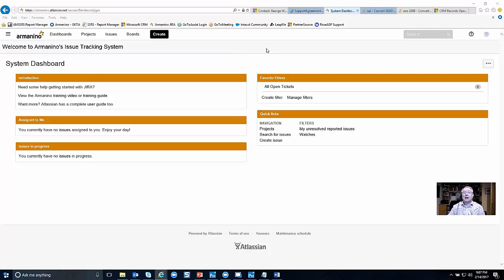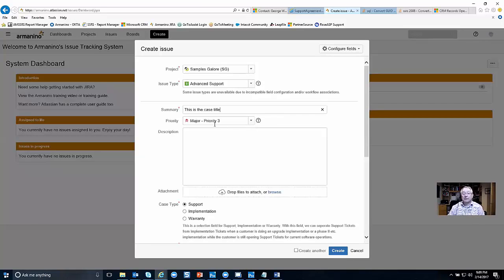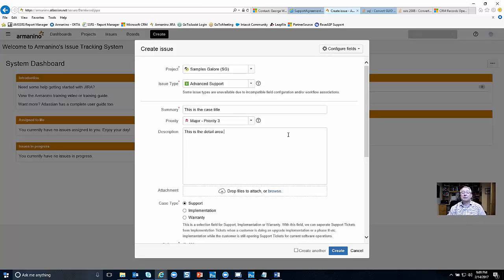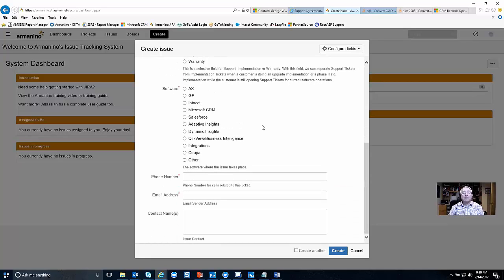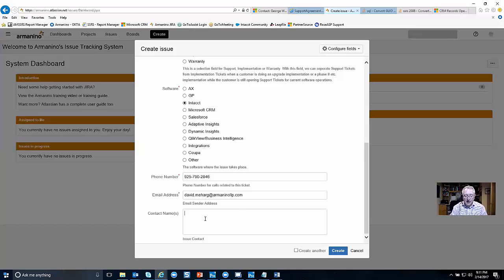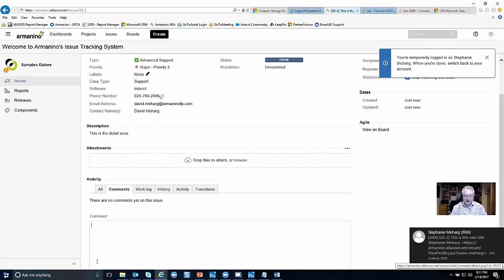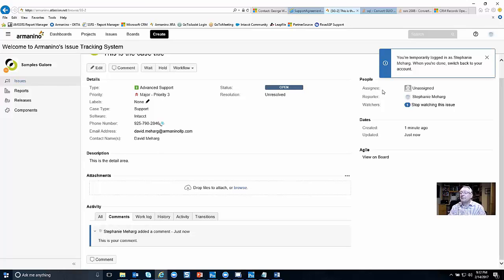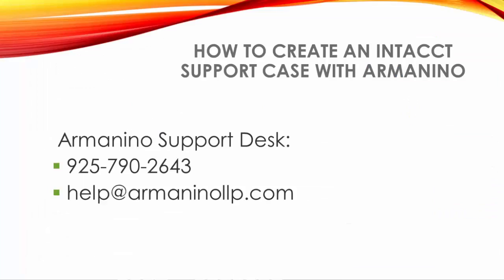How to Create an Intacct Support Case with Armanino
Intacct users can easily enter support cases with Armanino. Here's how to do it.